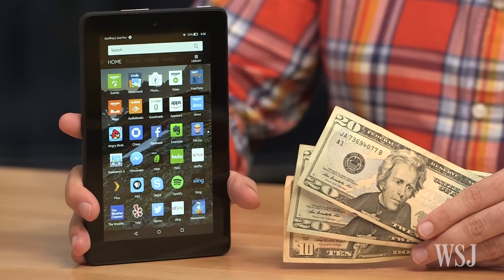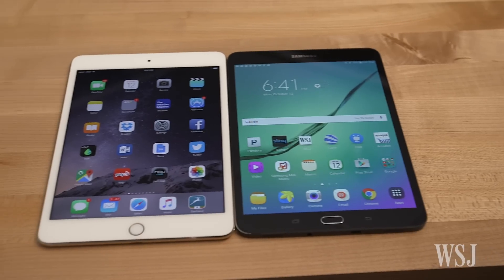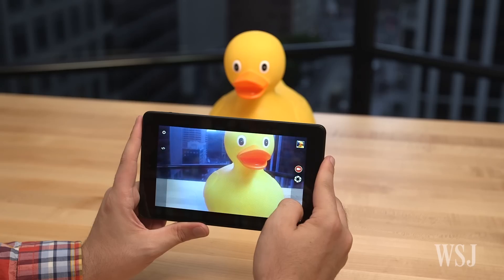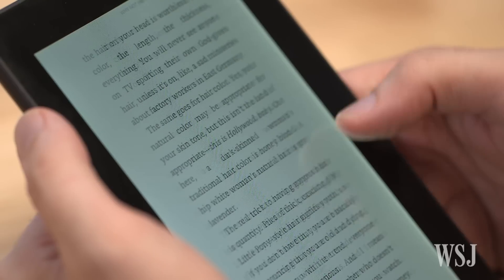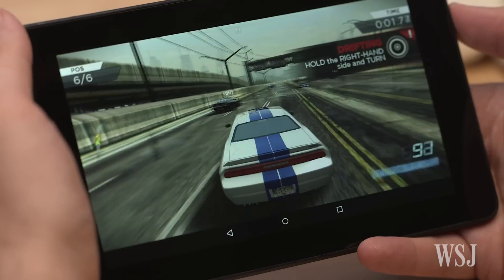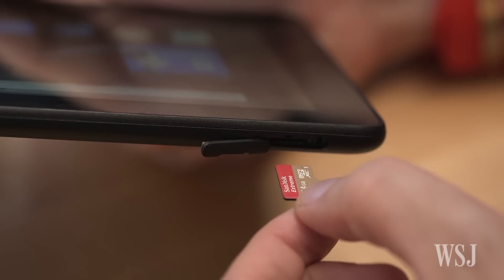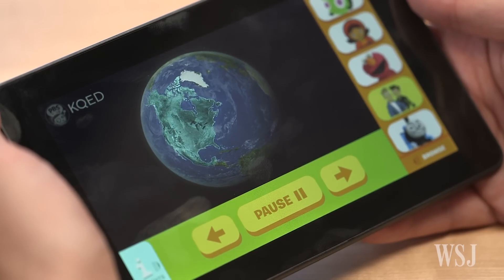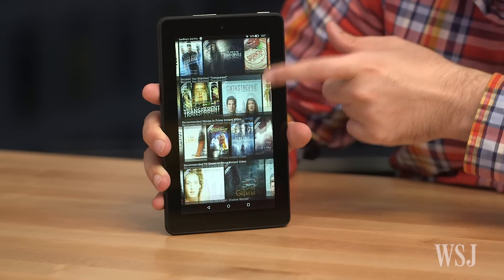Surprise: Amazon's $50 Tablet Isn't Terrible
Not every tablet needs to replace a computer. Personal Tech columnist Geoffrey A. Fowler shows why Amazon’s new $50 Fire is all the tablet you need for reading, watching TV and playing casual games.